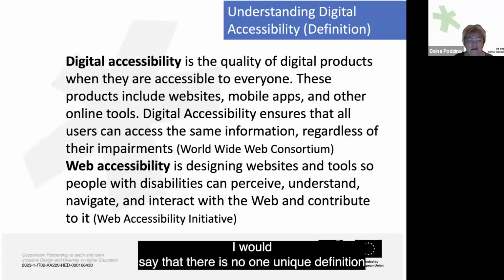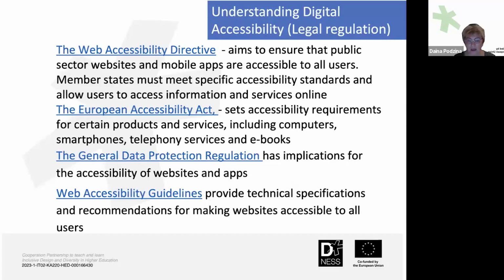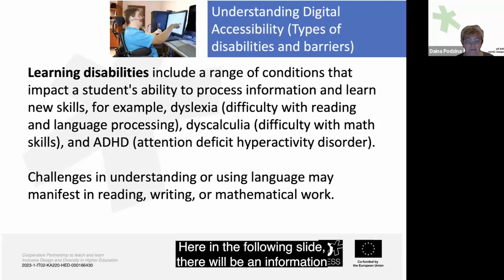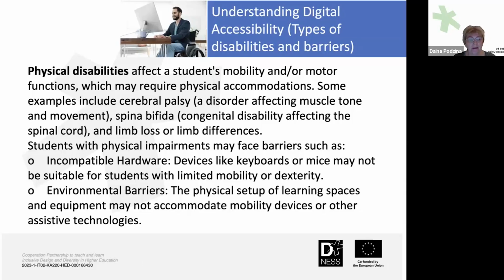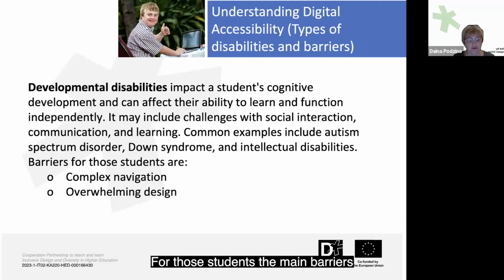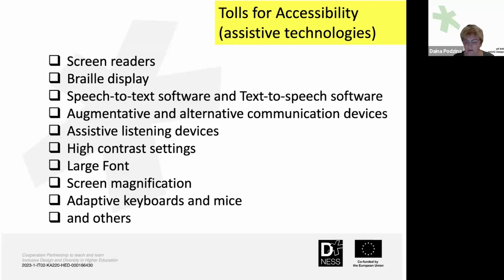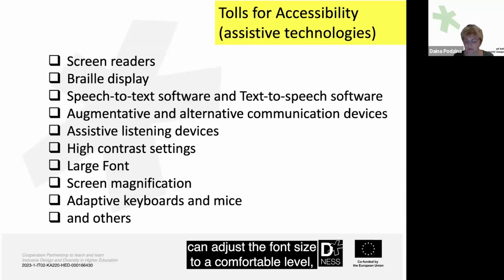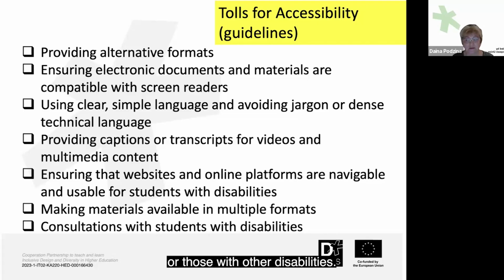DESIG*ness Teacher Training 8 - Digital Accessibility